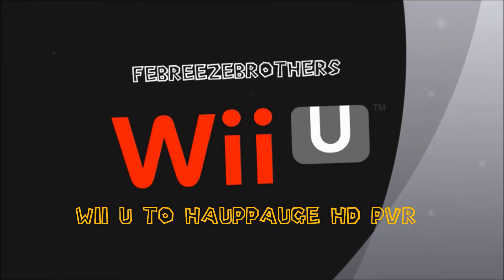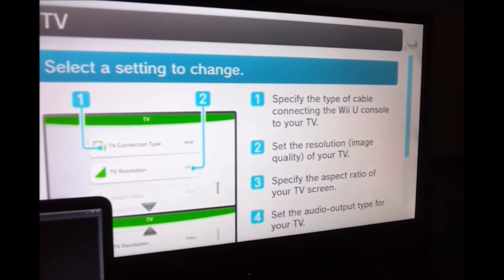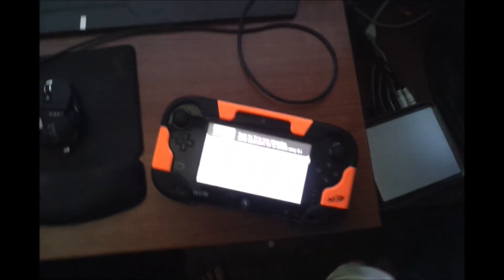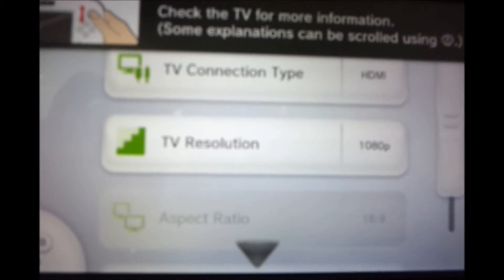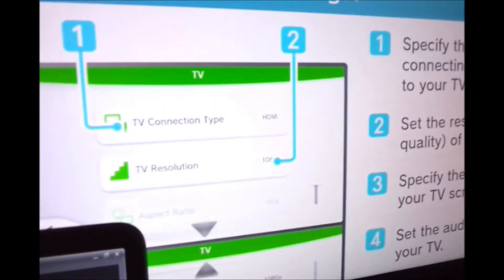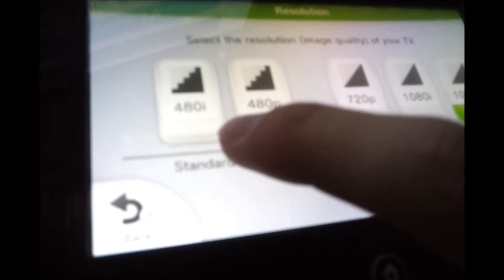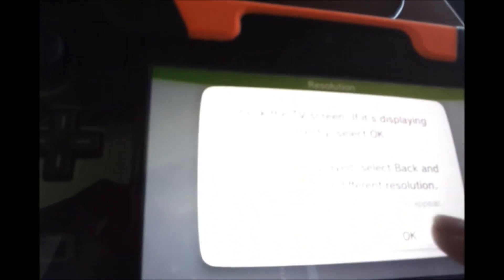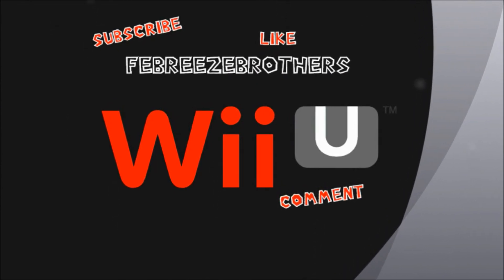Wii U to Hauppauge HD PVR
Connect your Wii U to Hauppauge and start recording gameplay! It took me about 20 minutes to troubleshoot the tv settings if it does not work right away. Let me know if anyone needs any extra help to connect. There is an extra cord that you need to buy, the 5 component cable for the Wii U, because the Hauppauge doesn't support an HDMI cord. This is also for those who cannot yet upgrade to the Hauppauge 2.

I said in the video you could do 480p resolution but now you can change it to 720p. The recording takes longer to start and video editing takes longer too if you choose 720p.

Let me know if you want to see the easier way to set up the HD PVR. There's a way to do it without a TV or monitor.

Model 1212